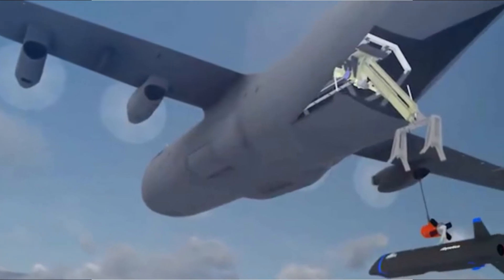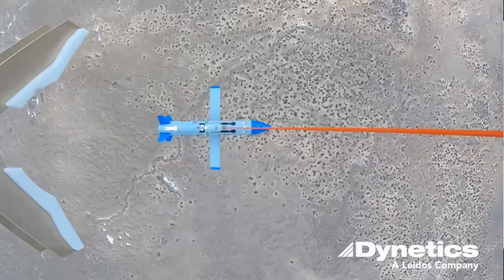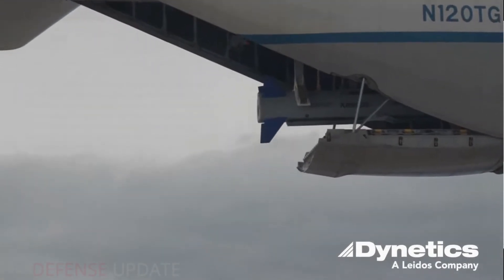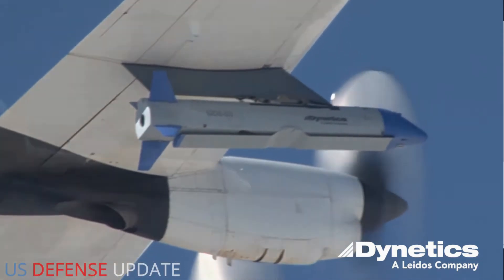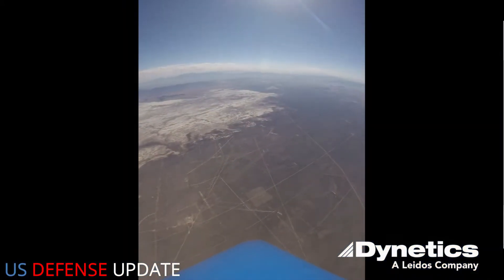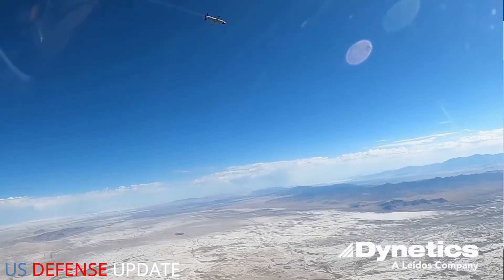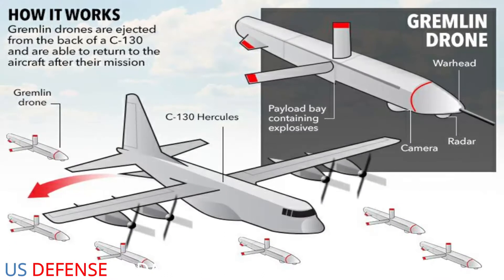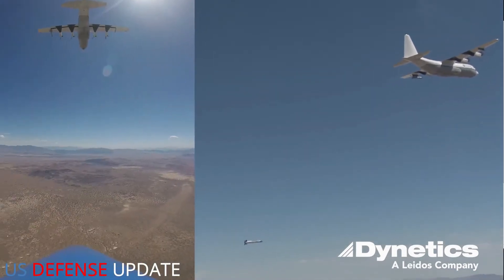Gremlins Drones Could Be Rearmed Inside Their Mothership Transport Aircraft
the Defense Advanced Research Projects Agency, or DARPA, is exploring new potential concepts of operations as part of its Gremlins program, which has been experimenting with swarming drones that are designed to be launched and recovered in mid-air. DARPA is now looking into the possibility that personnel on a mothership aircraft that deploy and retrieve these unmanned aircraft might be able to load new payloads onto them, including swarms of smaller drones or munitions, before sending them out on new missions.

Steve Fendley, President of the Unmanned Systems Division at Kratos, offered these new details about the plans for Gremlins in a recent interview with Military.com, portions of which were published today. Dynetics, now a subsidiary of Leidos, is the prime contractor for the Gremlins program, but hired Kratos to oversee the actual design and construction of the drones themselves, which are designated X-61As. DARPA first initiated the Gremlins project in 2015.

The government is adding requirements," Fendley told Military.com. "They now want to rearm the Gremlins in air and redeploy [them], so they won't just do one mission now."

Fendley did not name any specific payloads that the Gremlins might carry in the future, according to Military.com, but did say that the options could include "actual weapons." DARPA has long talked about individual X-61As being able to carry different payloads, such as different sensor packages, electronic warfare jammers, and even potentially small warheads, and then operate together in a fully-autonomous, networked swarm to carry out missions collaboratively.

"[The military wants] to be able to deploy and retrieve a volley quantity, which is approximately 20 of those aircraft [the X-61A]," Fendley added. The X-61A is an "attritable tactical unmanned aerial system that can fly a several hour-long mission," he continued."

Attritable means that they are cheap enough to be employed in higher-risk environments where the risk of losing the aircraft is elevated enough that commanders would be disinclined to send in more expensive and more sensitve assets. At the same time, the Gremlins concept has always envisioned the X-61As as being recoverable for reuse, as well, but it has not been entirely clear in the past what the exact concept of operation might be in this regard.

Beyond all this, Fendley is now describing X-61As carrying expandable payloads, which could also include non-kinetic stores, such as electronic warfare decoys, and using them during a mission, before being recovered by a mothership aircraft. A specially-configured C-130-series cargo plane has been used in this role in Gremlins flight testing so far. The drones would then get reloaded inside that aircraft and be quickly sent back out again.